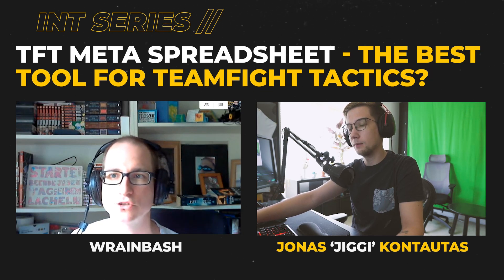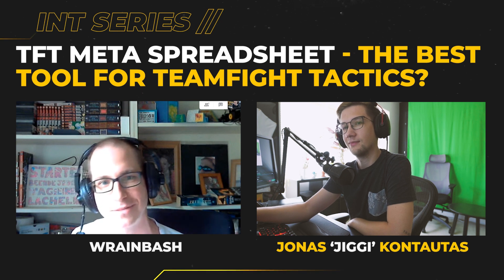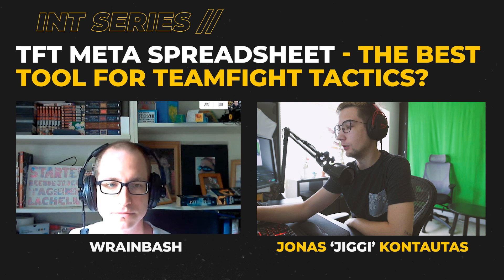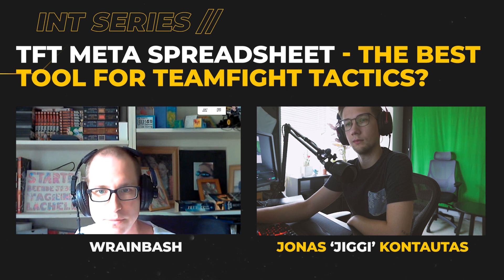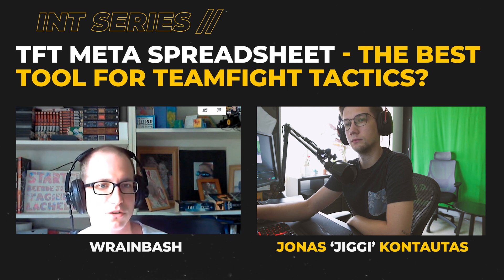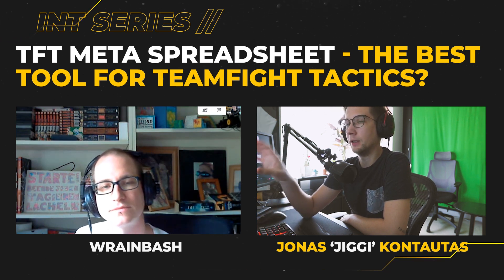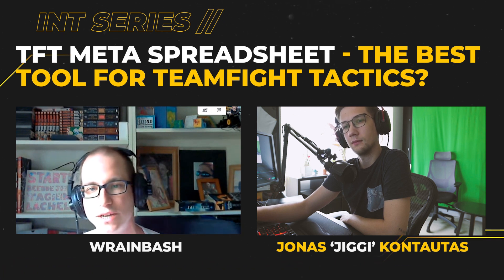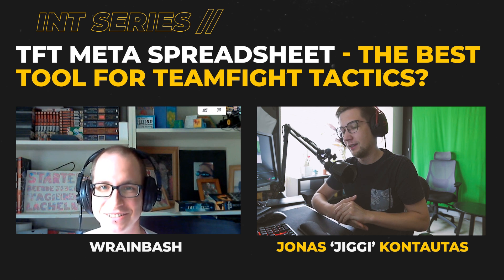INT: Wrainbash - The brains behind TFT Meta Spreadheet